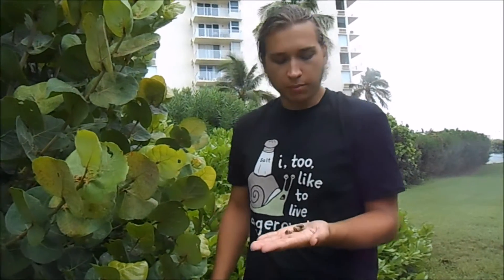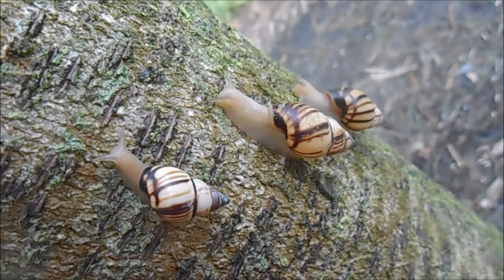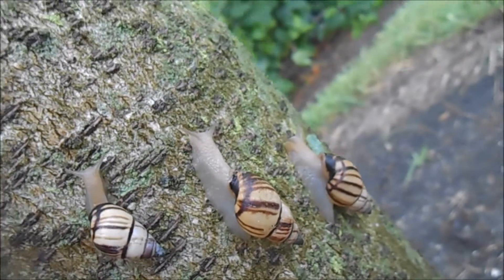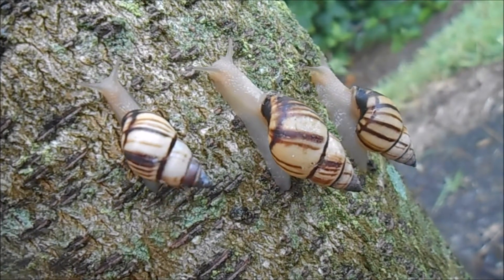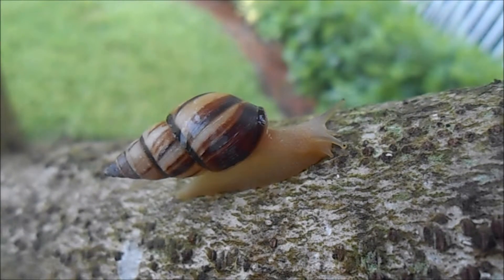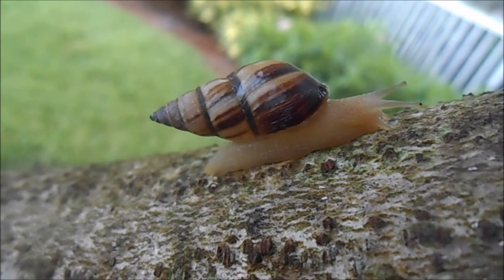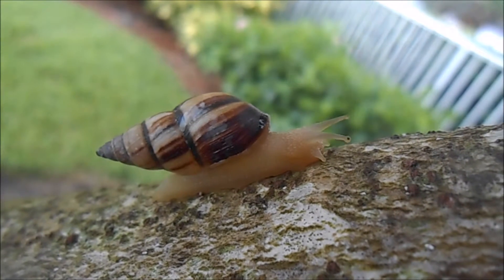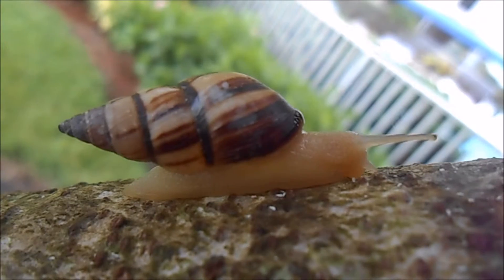Snails! Drymaeus multilineatus - The Lined Treesnail from FL. Ep. 6